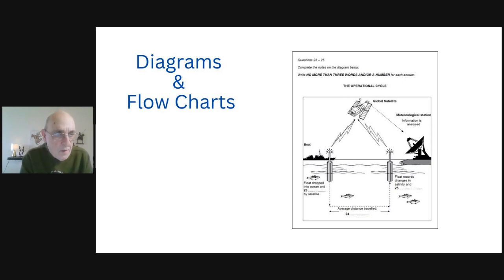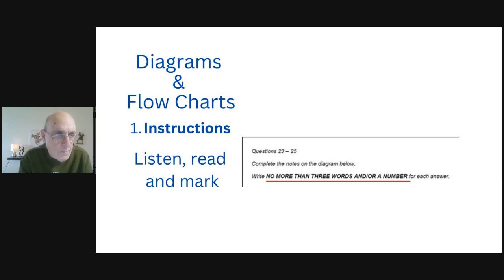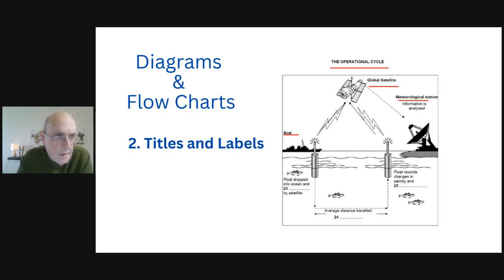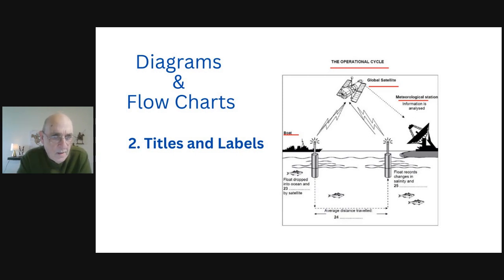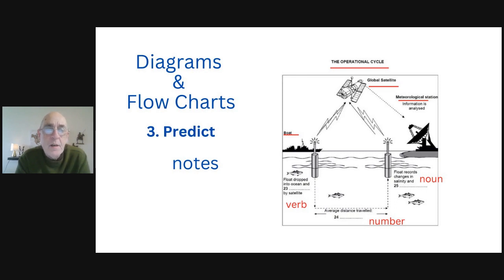How to do Diagram and Flow Chart Questions in the Listening Section of the IELTS Exam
Discover the best strategy for Diagram and Flowchart Questions in the IELTS Listening Section. Learn how to control the pace, predict the answers and get as  many answers correct as possible.

Answers
23  (is) activated
24  (average) (around/about/approximately) 50 kilometres/kilometers
25  All these answer options are correct:
• change(s) in temperature
• (water/ocean/sea) temperature
• (water/ocean/sea) temperature change(s)
• temperature of water/ocean/sea